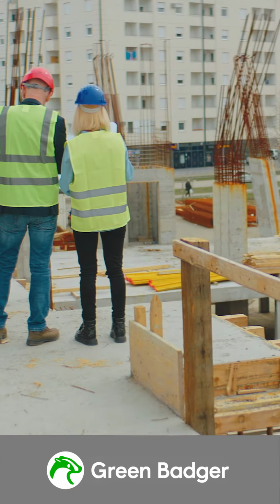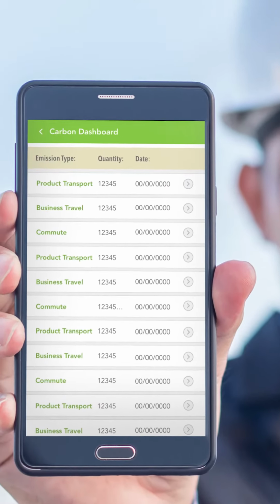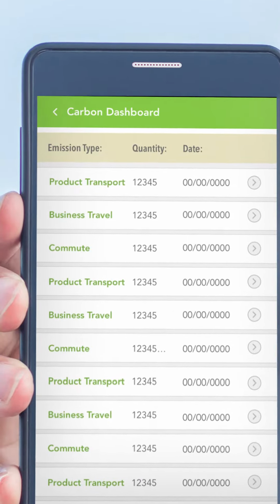What is embodied carbon and why is it trending?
By 2050, 50% of the carbon emissions that come from the built environment will be from embodied carbon. But what exactly is embodied carbon and how do you track it?